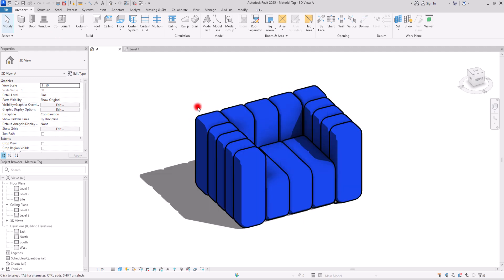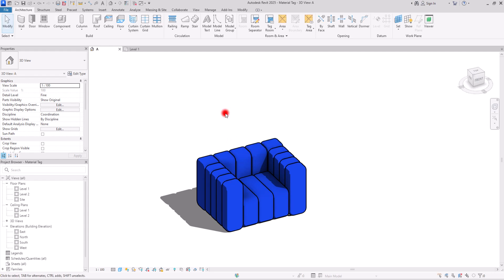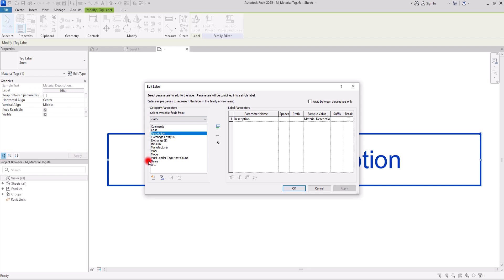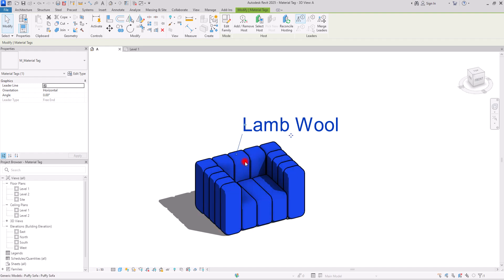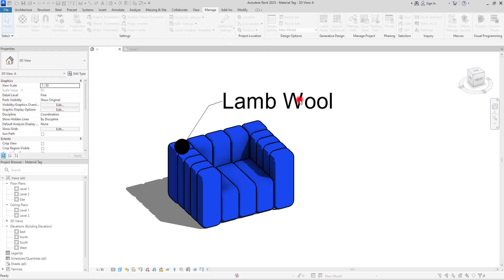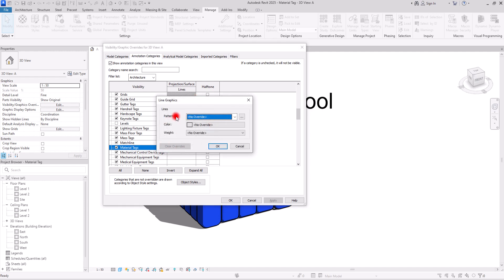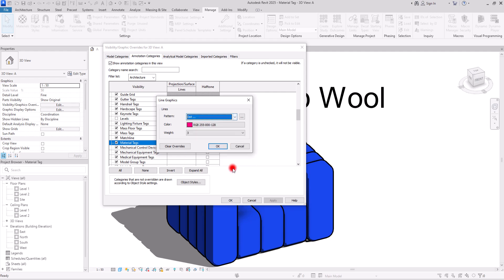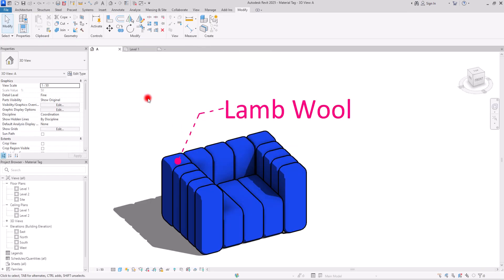🎯 How to Customize Material Tags for Any Project?!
In this informative tutorial, we'll delve into the world of tags in Revit, exploring the various ways to customize and manage this powerful tool. Whether you're working with material tags, door tags, floor tags, room tags, beam tags, or plain text with leader and shoulders, this video will provide you with the expert-level knowledge you need to get the most out of your Revit project.

We'll cover the ins and outs of modifying tag lines, controlling arrowheads, and overall customization options to help you streamline your workflow and achieve professional-looking results. By the end of this video, you'll be able to efficiently manage your tags and take your Revit skills to the next level.